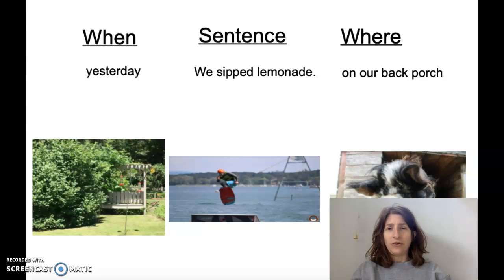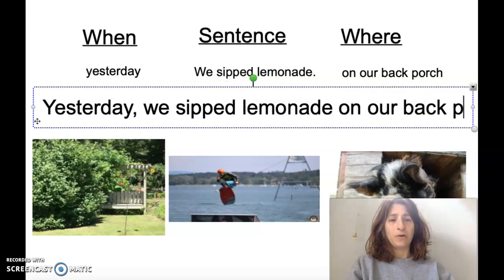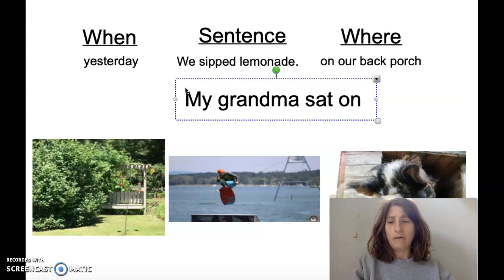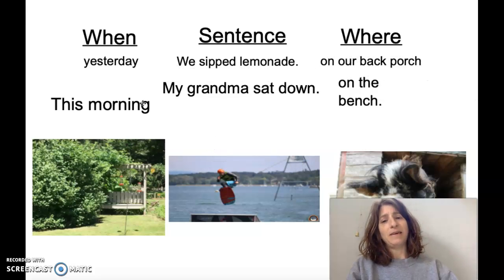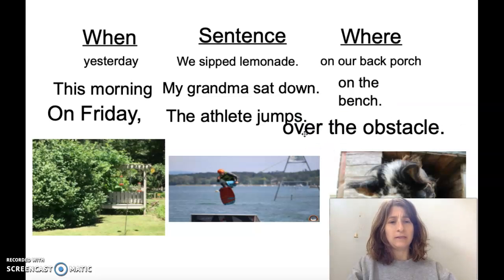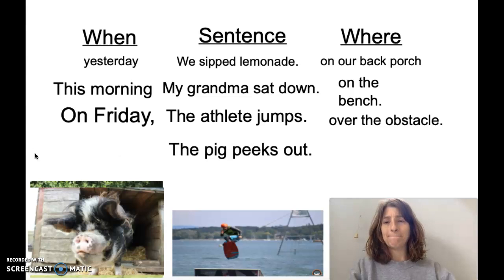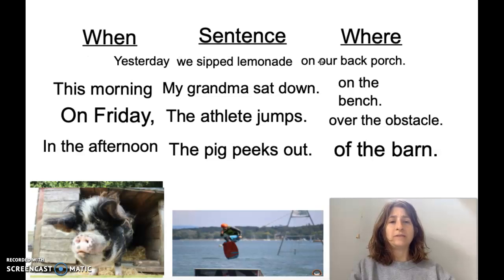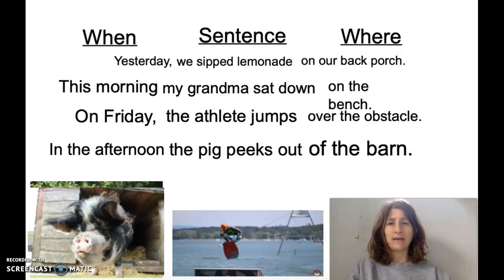Where/ When Phrases